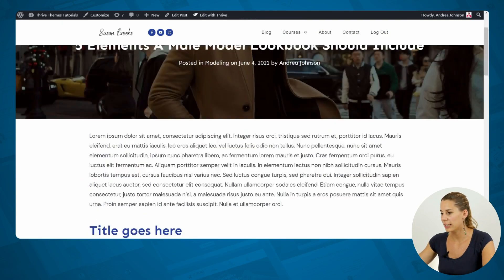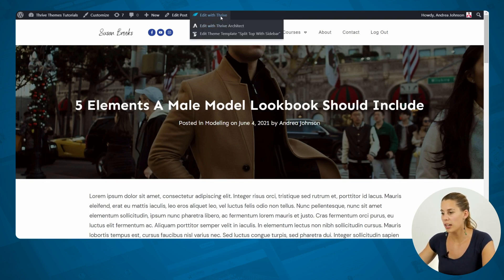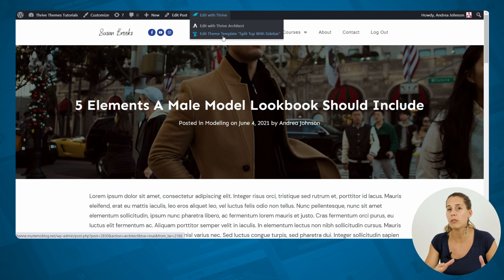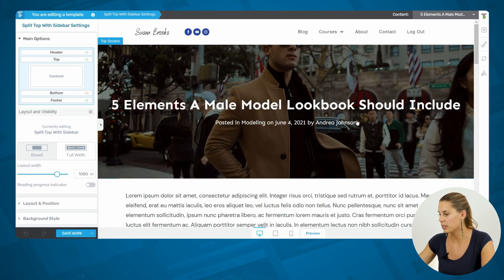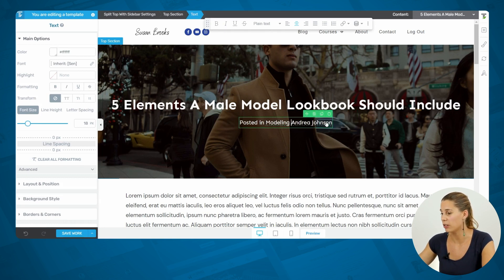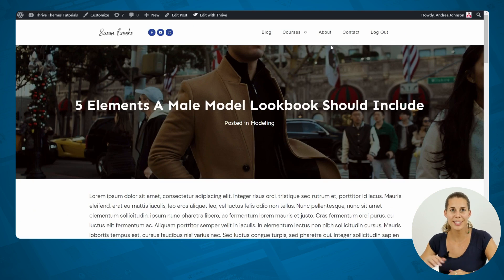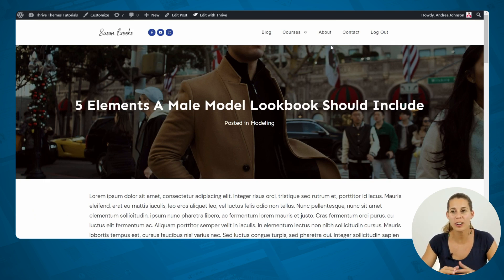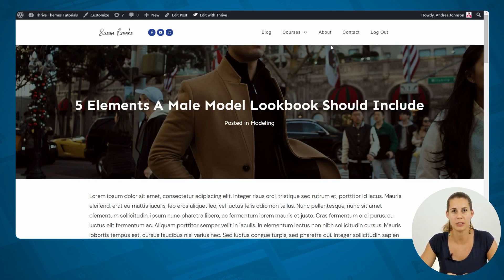How to Remove Author & Date Elements from Your Blog Posts [or How to Customize Your WordPress Theme]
Making simple customizations to your WordPress theme should be easy, but most WordPress themes make it impossible to do without being a professional web developer.

In this video, you'll discover how quick and effortless Thrive Theme Builder makes customizing your WordPress theme by showing you how to remove the author name and date elements on your blog posts.

Time Stamps:

00:00 - Intro
00:57 - How To Remove the Author Name and Date Elements from Your Blog Post Template
01:06 - Step #1: Click on 'Edit With Thrive'
01:22 - Step #2: Remove the Author and Date Elements with the Thrive Visual Editor
01:37 - Step #3. Save and Preview Your Work
02:00 - Go Customize Your WordPress Theme

Are there any other WordPress theme customizations you want to learn how to do with Thrive Theme Builder? If so, let us know what they are in the comments so we can show you how in our next video!